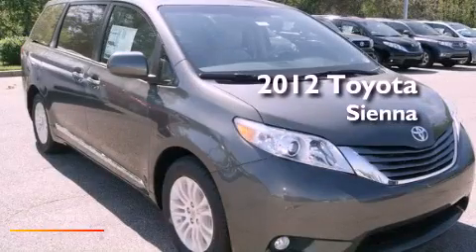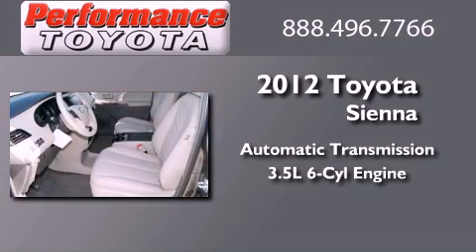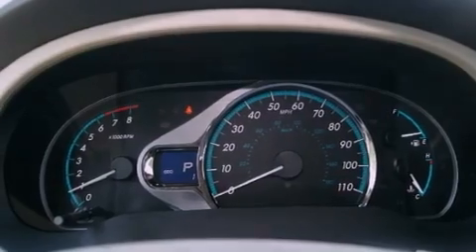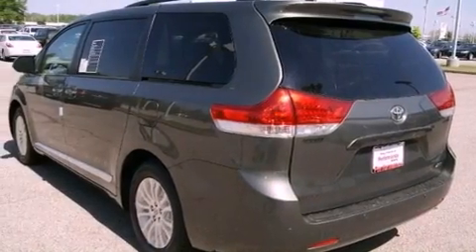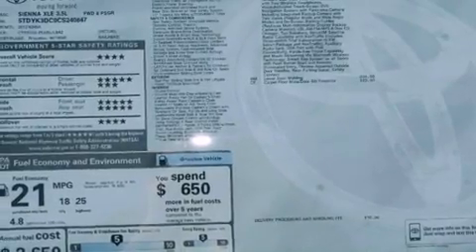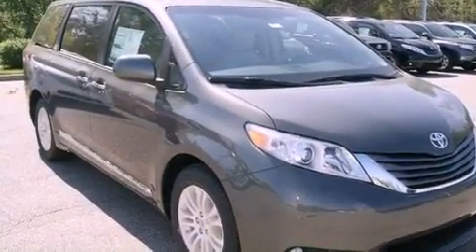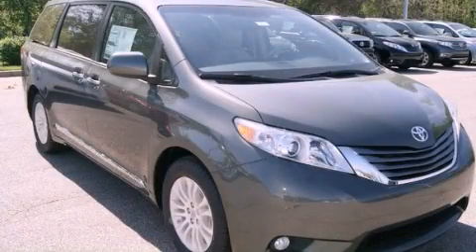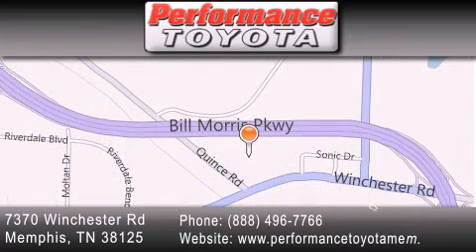2012 Toyota Sienna Nashville TN